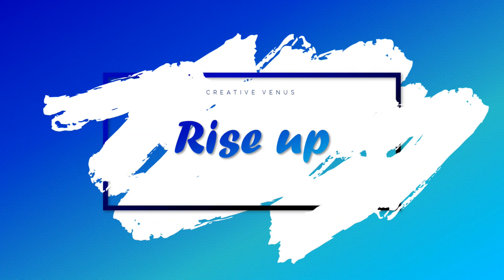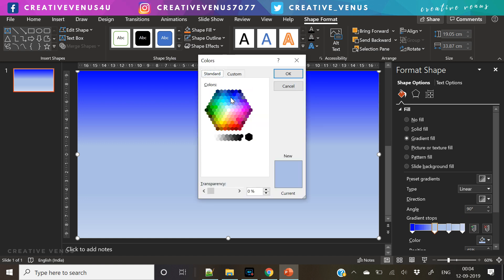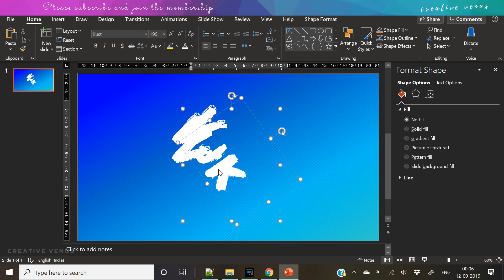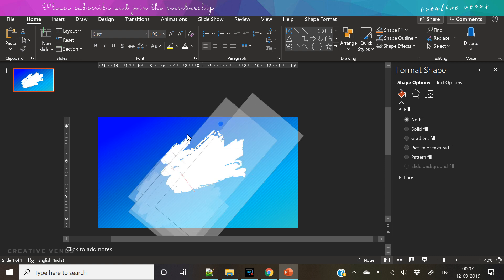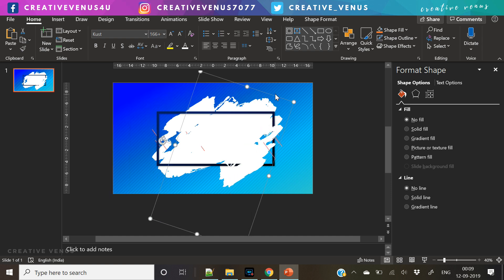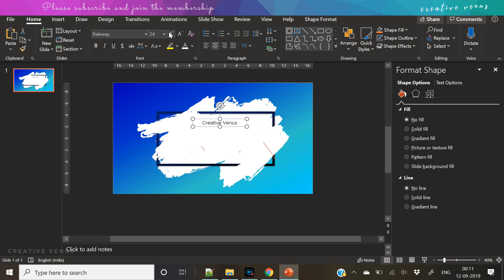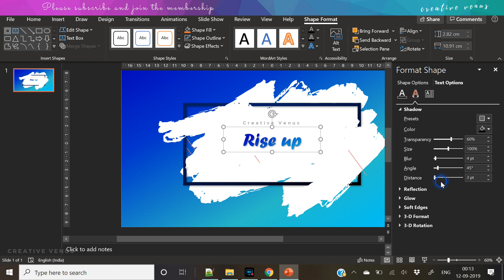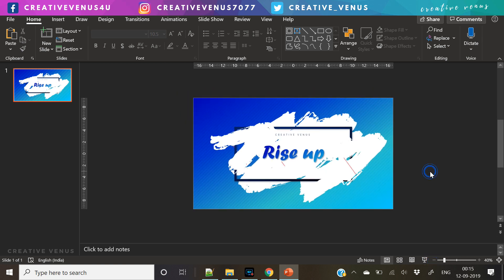How To Design a Beautiful Abstract & Illustration Design in Microsoft Office 365 PowerPoint PPT